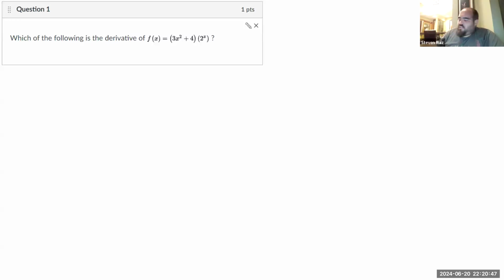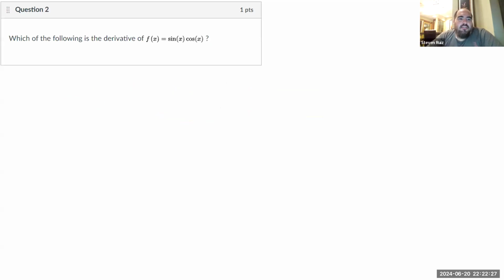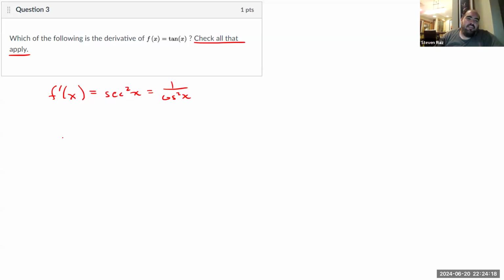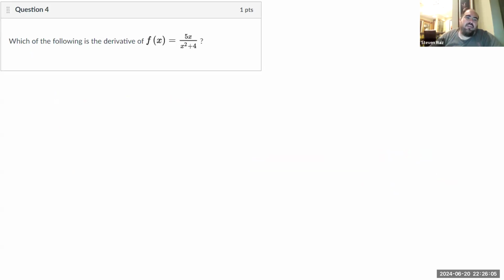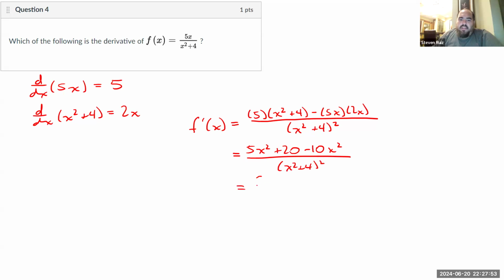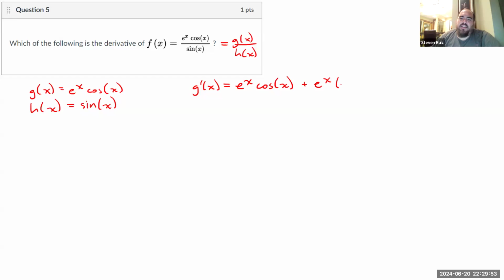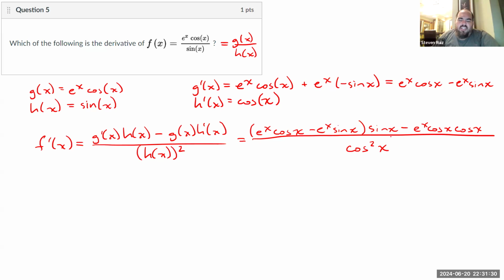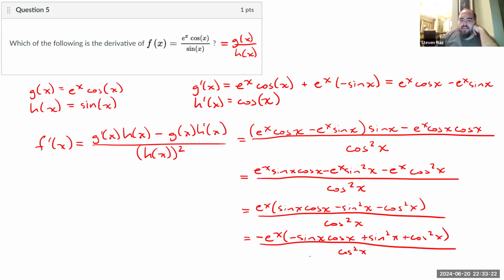MAT 221 - Summer 2024 - Checkpoint 6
Solutions to Exercises from Checkpoint 6